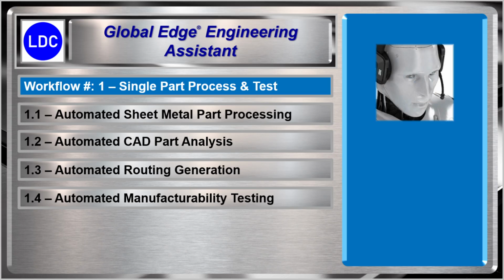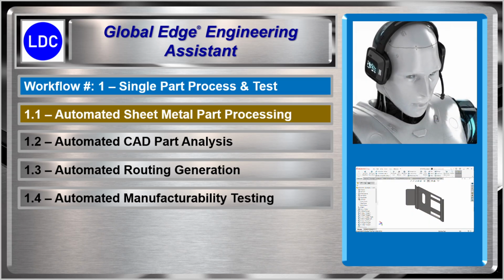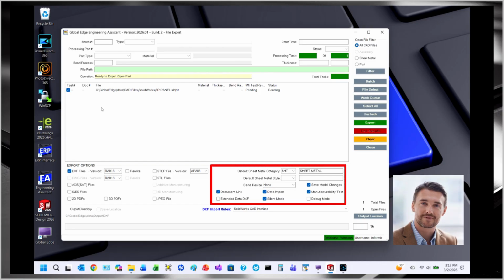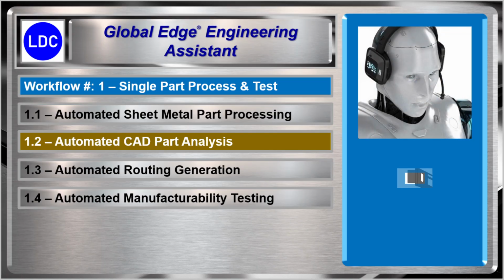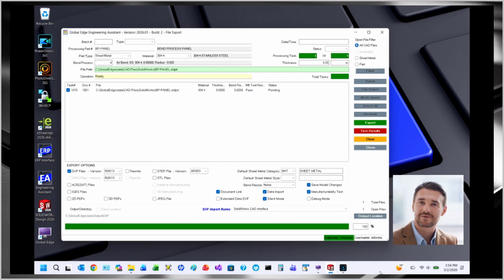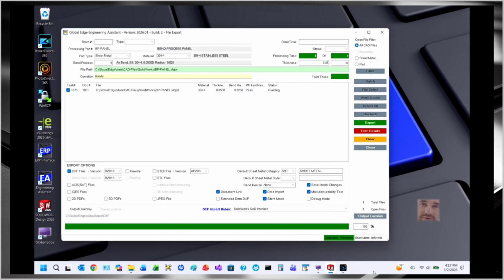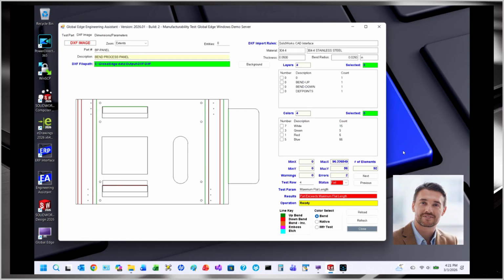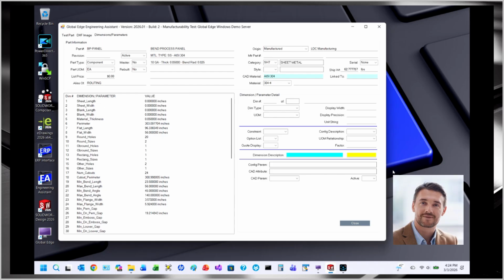Global Edge® Engineering Assistant - Demo Section 1: Single Part Process & Test [Design Engineering]